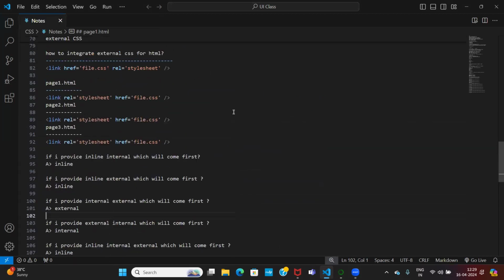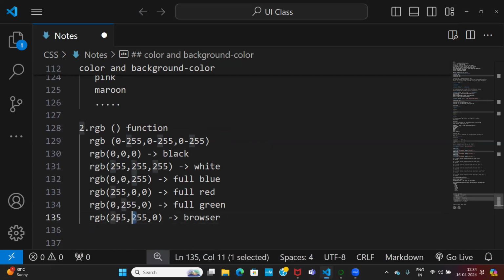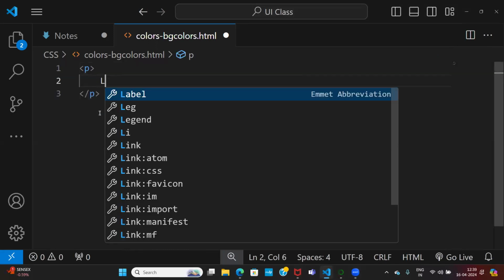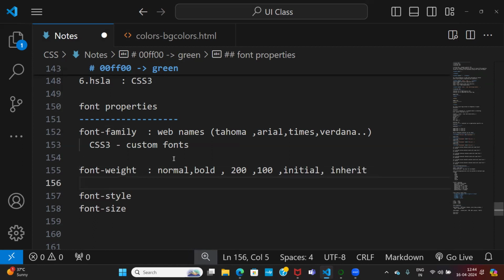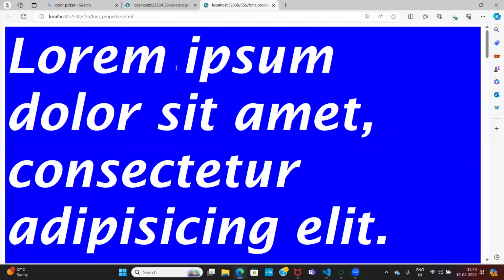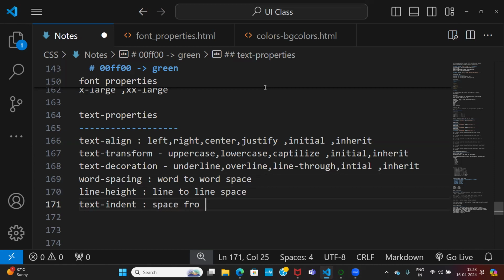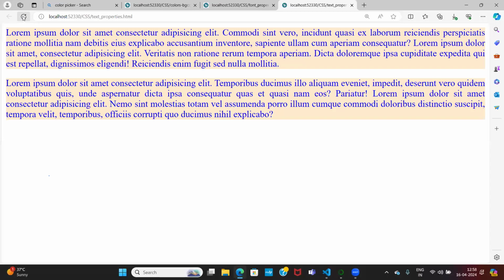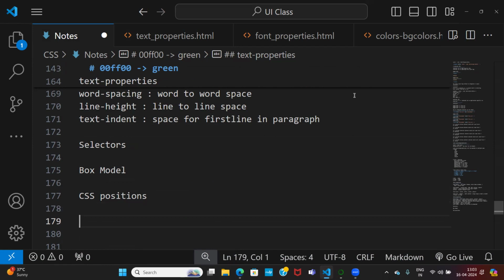CSS | Font-styles | text-styles | colors | bg colors